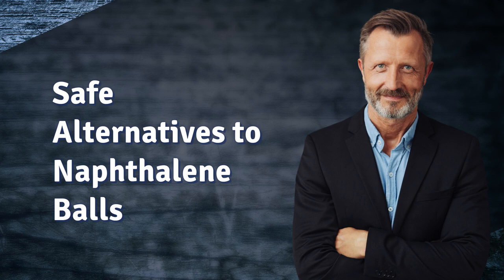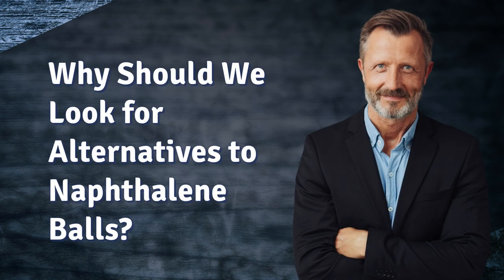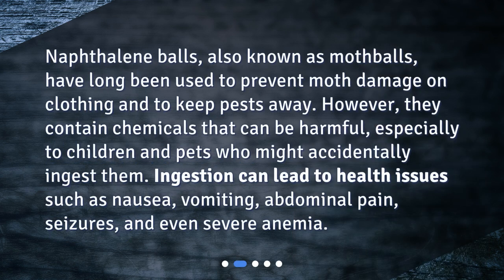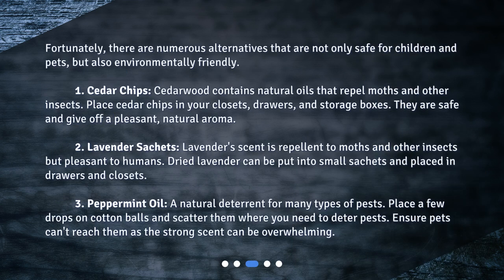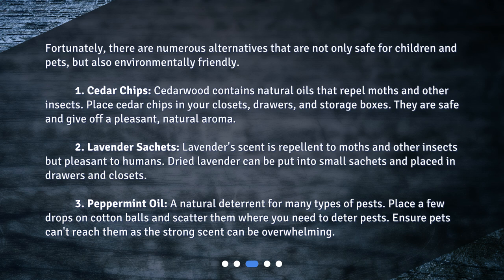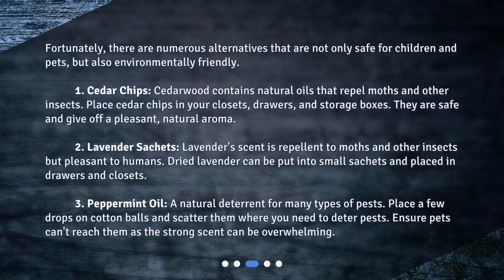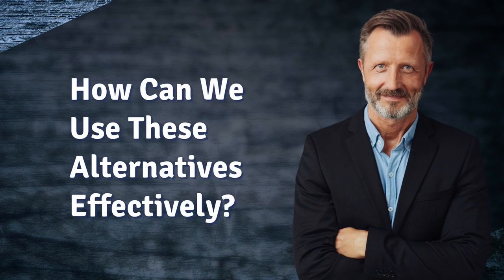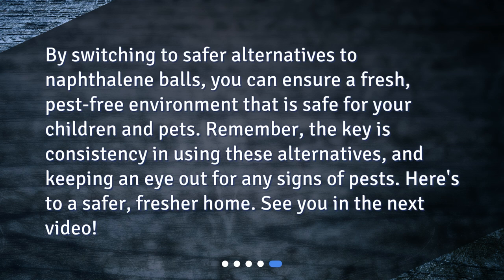Safe Alternatives to Naphthalene Balls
Are there any alternative products to naphthalene balls that are safer to use around children and pets? • Are you tired of using naphthalene balls that pose a risk to your children and pets? Check out this video to learn about safe and natural alternatives like cedar chips, lavender sachets, and peppermint oil. We'll also show you how to use them effectively to keep your home fresh and pest-free. Don't miss out on this important information!

00:00 • Safe Alternatives to Naphthalene Balls
00:23 • Why Should We Look for Alternatives to Naphthalene Balls?
00:51 • What are Some Safe Alternatives to Naphthalene Balls?
01:46 • How Can We Use These Alternatives Effectively?